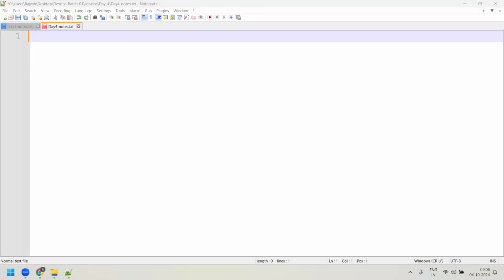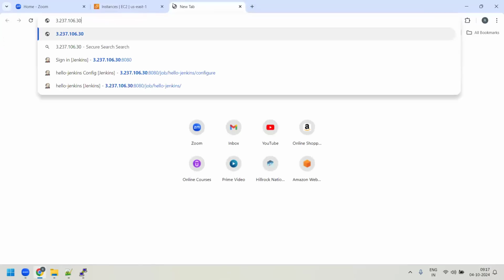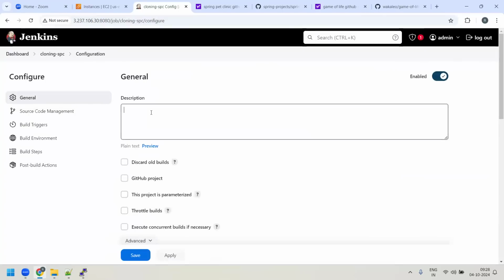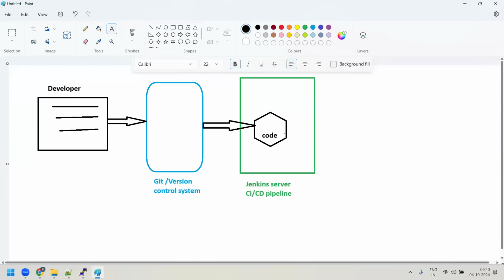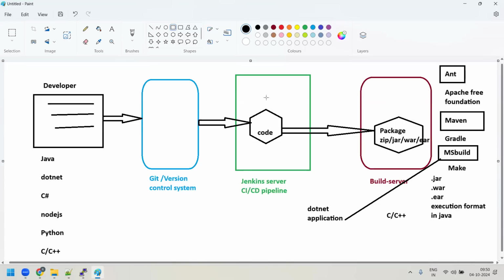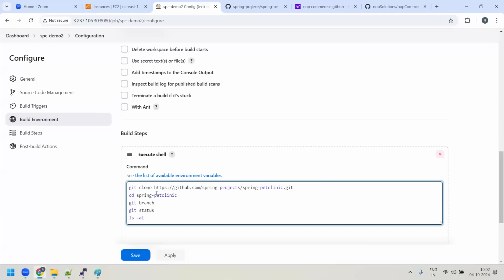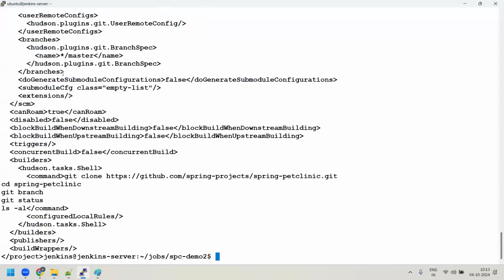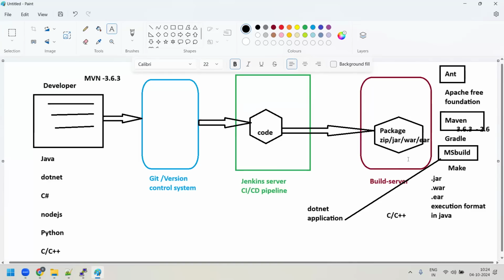Jenkins-Day-4 || Free style project to clone github code || Introduction to Build systems